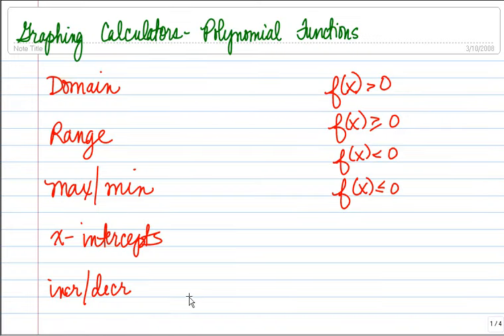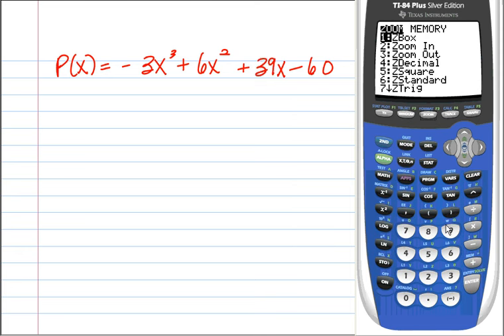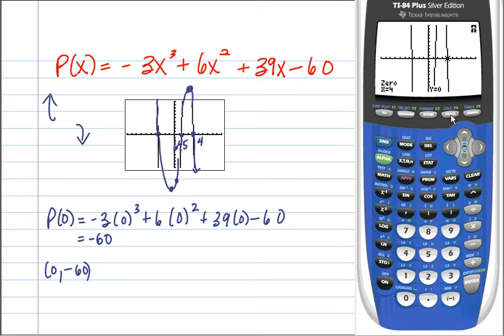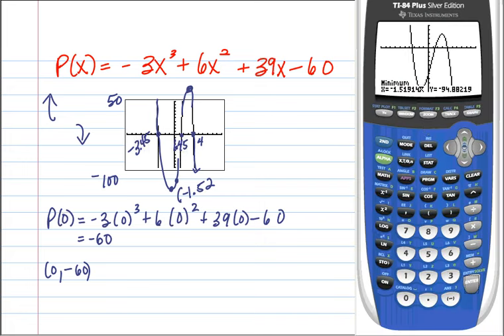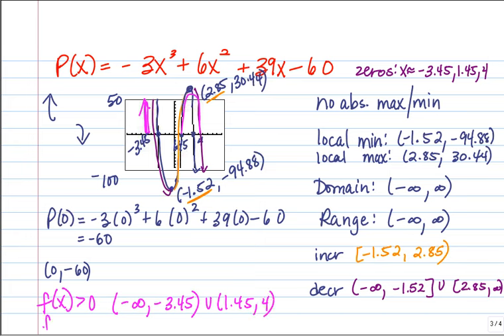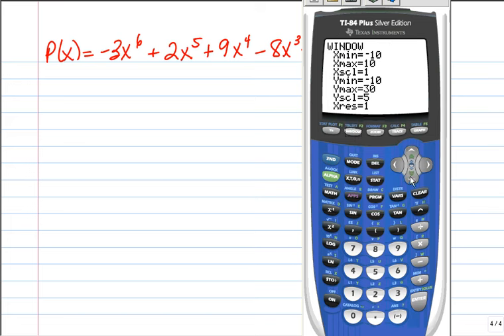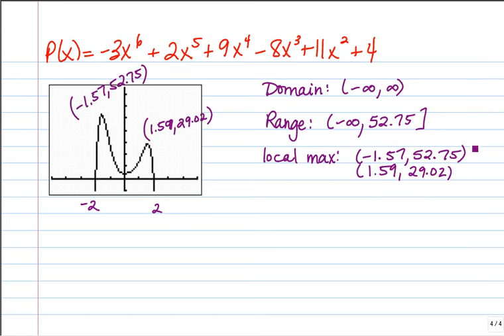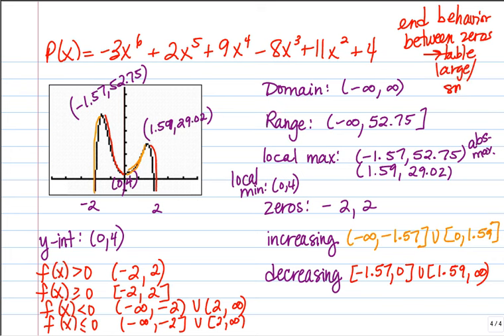College Algebra: Polynomial Functions - Graphing Calculator